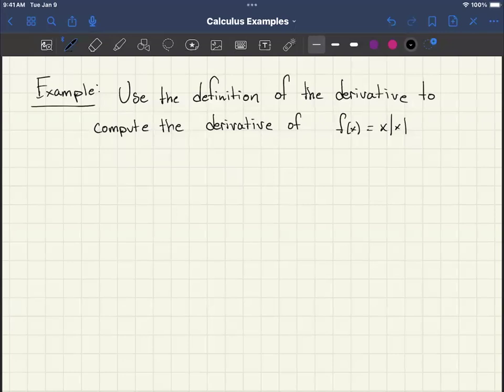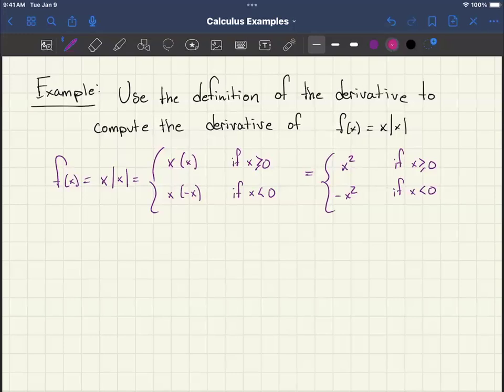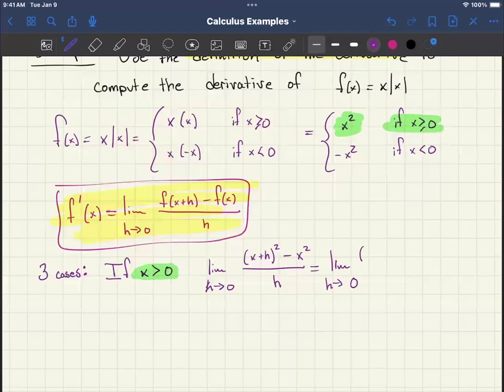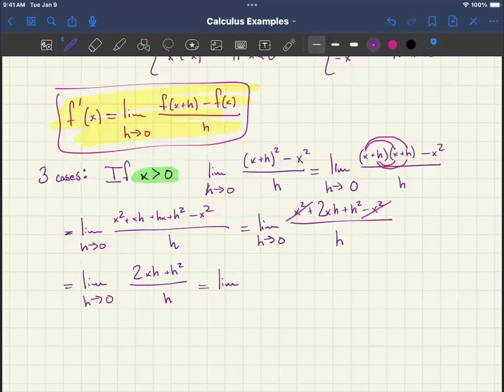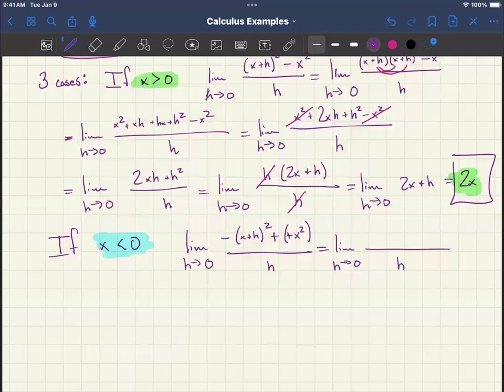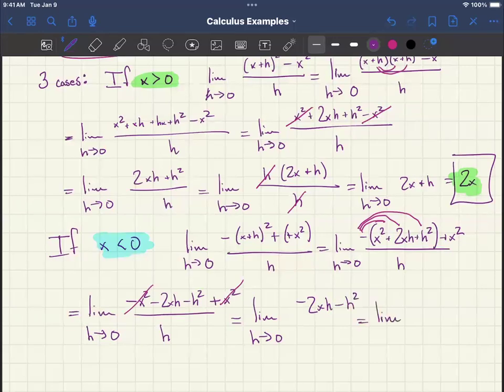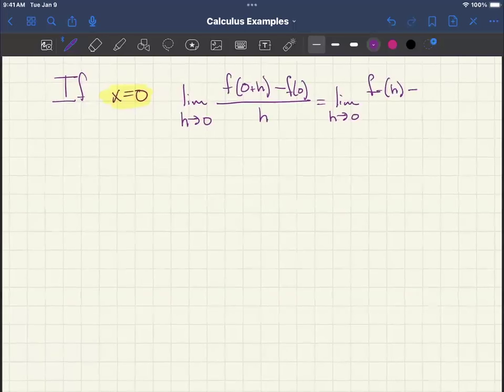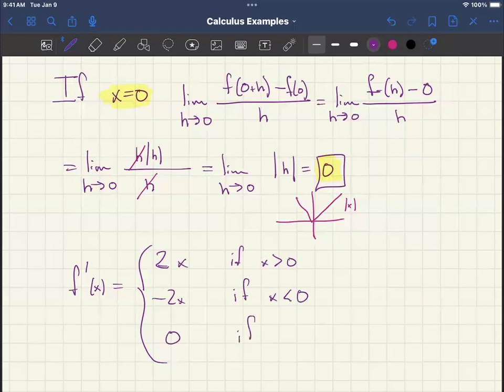Find the Derivative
Use the definition of the derivative to find the derivative of a function.